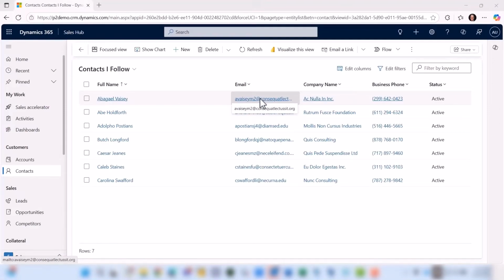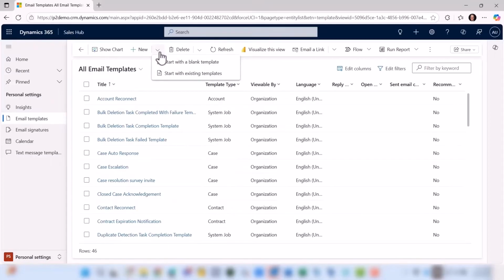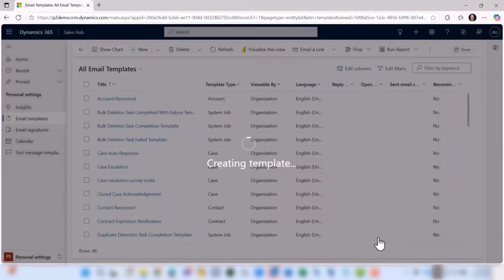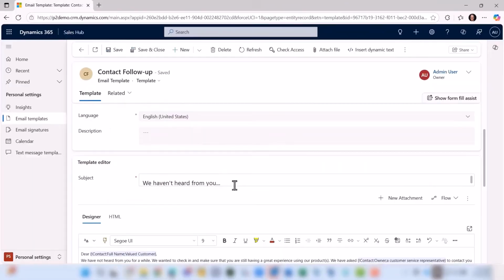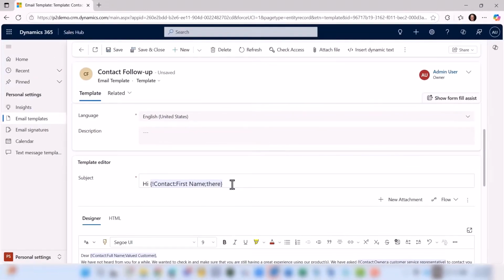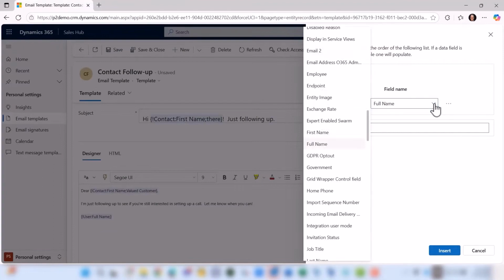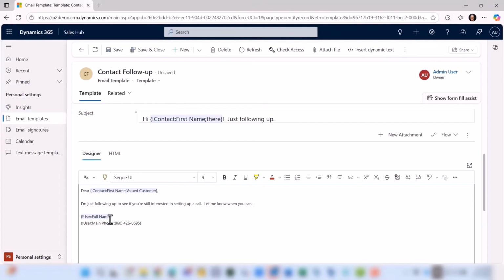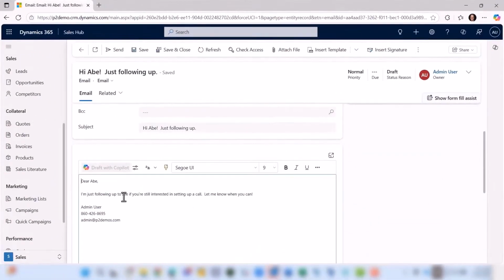How to Create Your Own Email Templates in Microsoft Dynamics 365 Using Quick Campaigns | Part 3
The default email templates in Dynamics 365 are a starting point, but the real value comes from building your own. In this video, you'll learn how to create a custom email template with merge fields so every Quick Campaign email feels personal even when you're sending to hundreds of contacts.

In this video, you'll learn:
• How to create a new email template in Dynamics 365.
• Adding merge fields that pull in recipient name, company, and other CRM data.
• Saving and organizing templates so your whole team can use them.

Who this is for:
• Dynamics 365 end users and administrators.
• Operations managers evaluating CRM capabilities.
• Teams looking to get more from their existing Dynamics 365 environment.